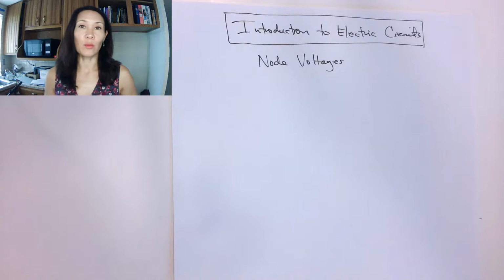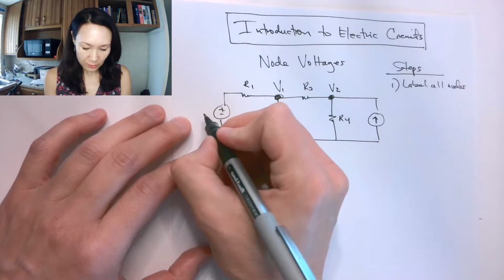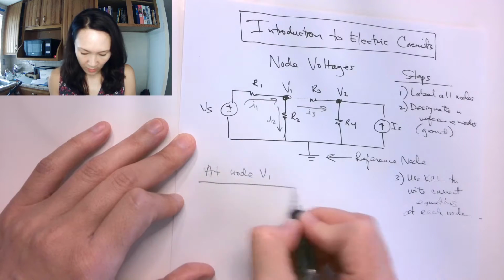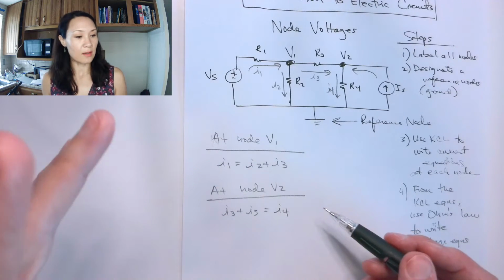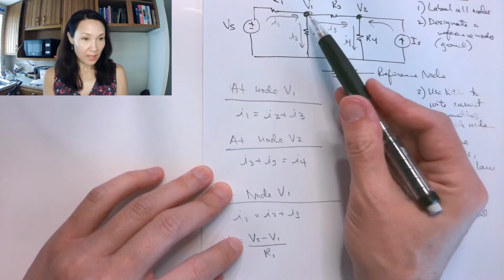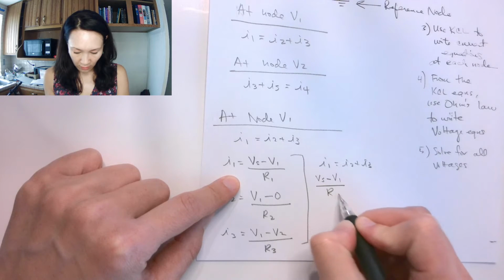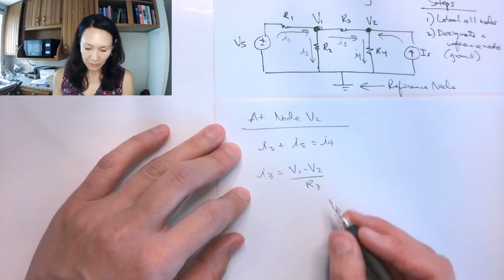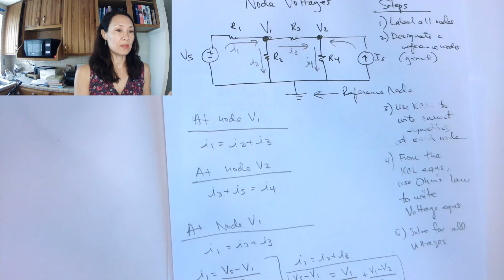Node Voltages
How to use the node voltage method to solve circuits from the Introduction to Electric Circuits course.